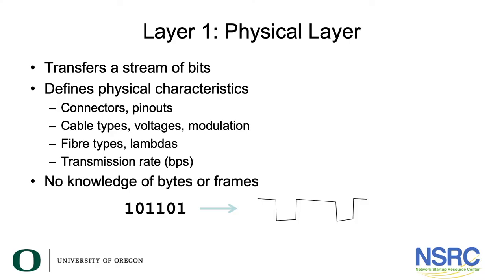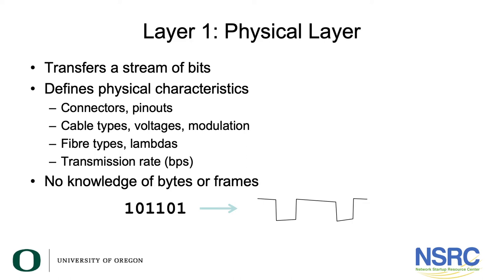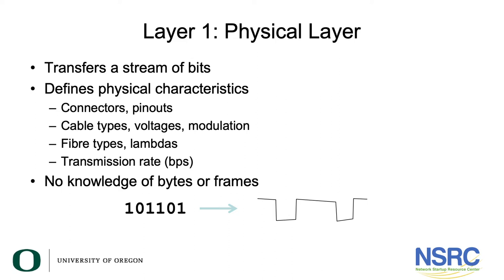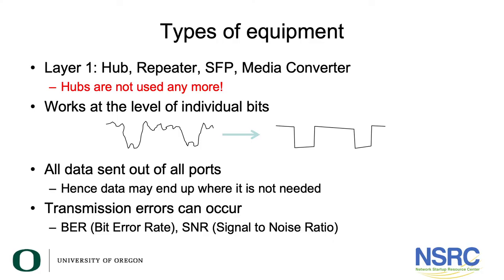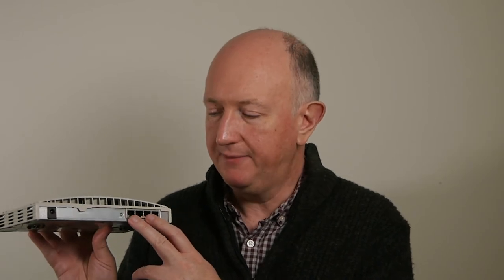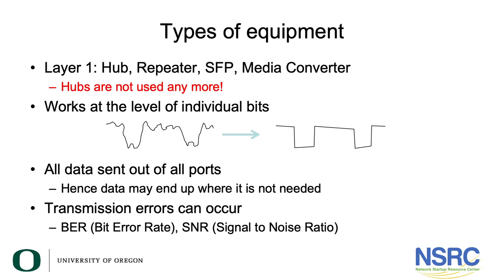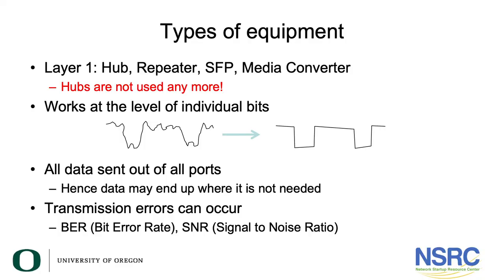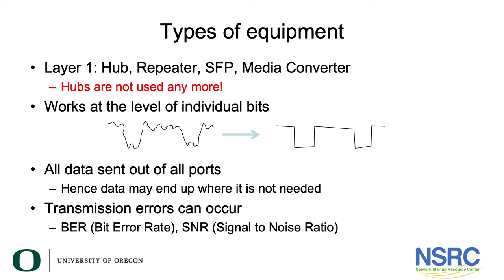Layer 1: Physical